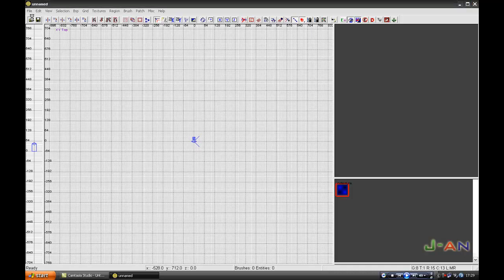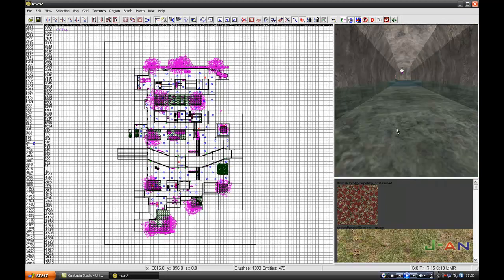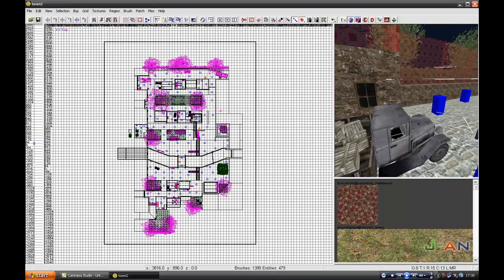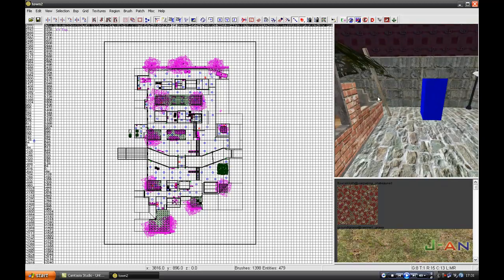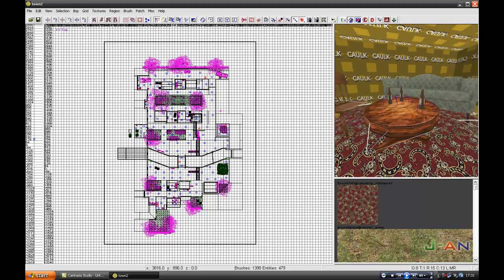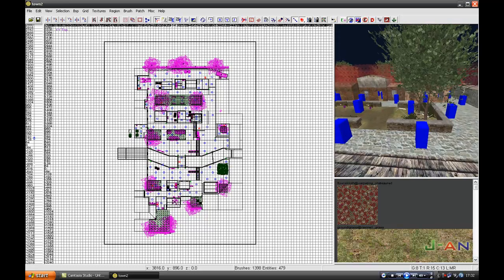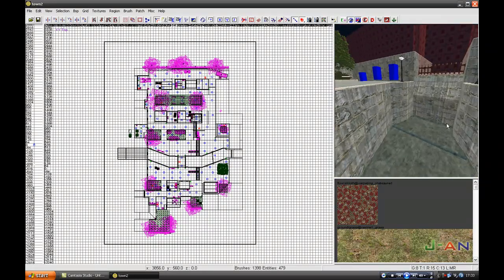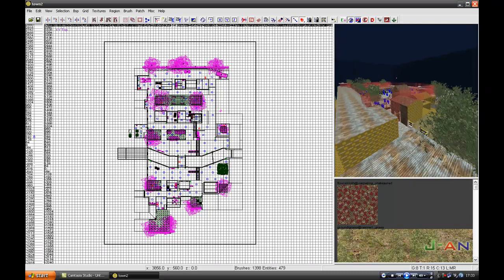VLOG Number 2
So here is my Video Weblog Number 2. It has been a while since I made a video. Sorry for that. I have been working on a map (shown in the video) and I have been outside hanging around with friends a lot. Enjoy!